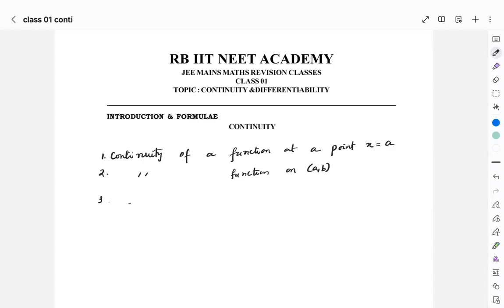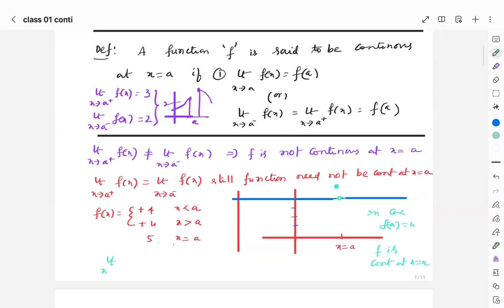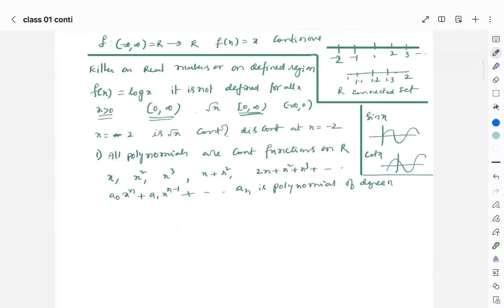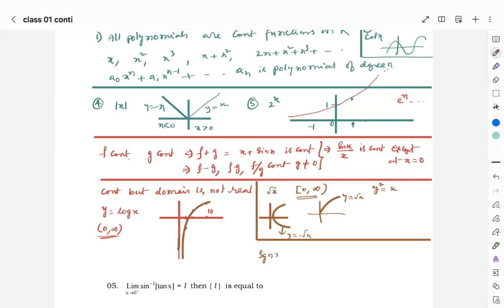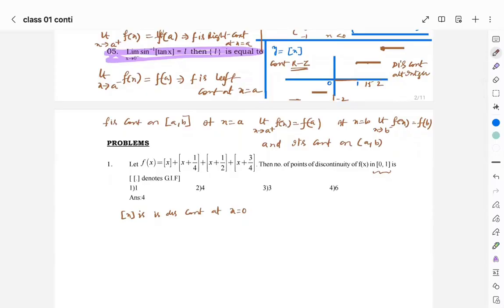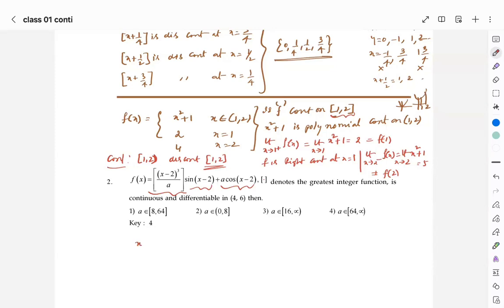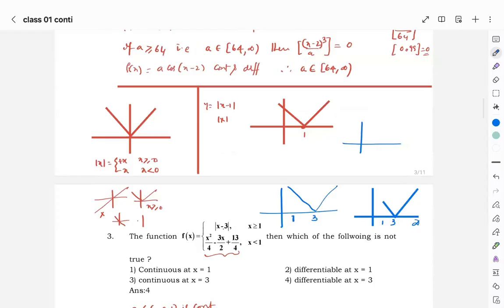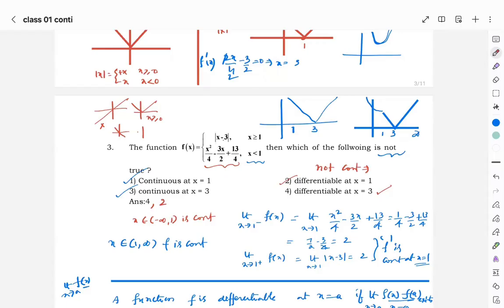JEE MAINS MATH REVISION LIMITS CONTINUITY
jee mains math's jee mains The best and most challenging problem are discussed with more conceptual clarity.
Every problem is designed to strengthen your conceptual understanding